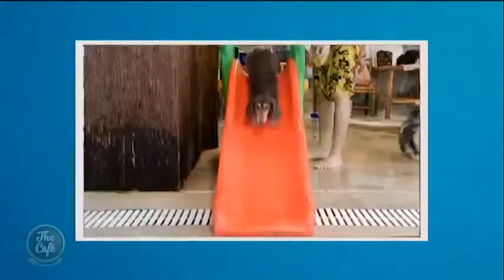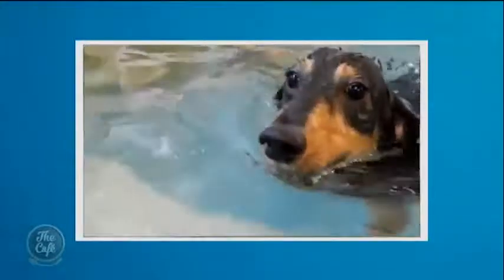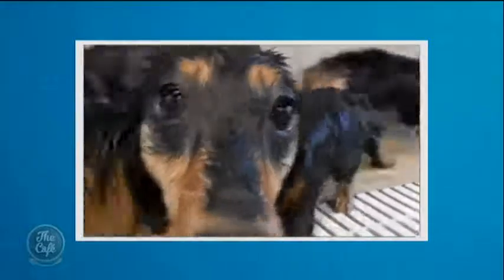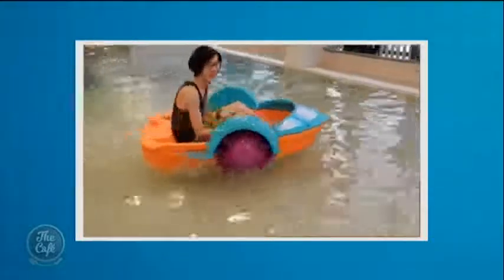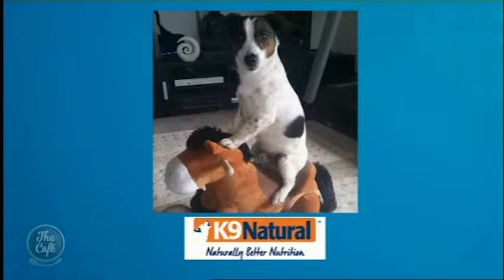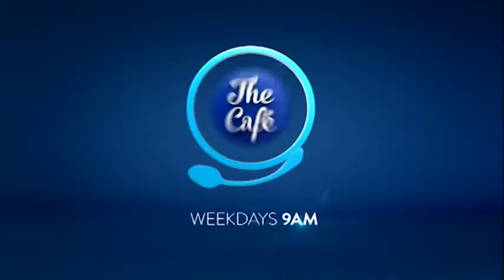The Cafe - Swimming Dogs & Pool Party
Pet Corner on The Cafe With Kelly McFarlane

Kelly McFarlane & Alex Melrose chat about the benefits of swimming and hydrotherapy for dogs.

The Cafe TV Show on TV3 New Zealand